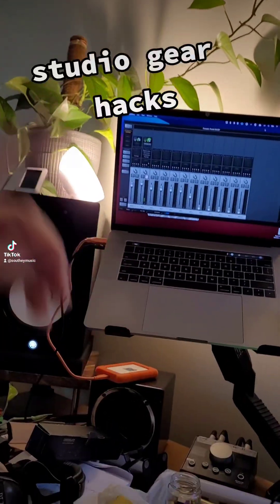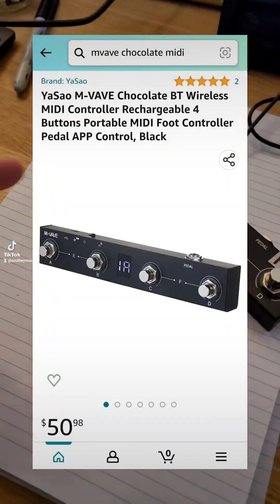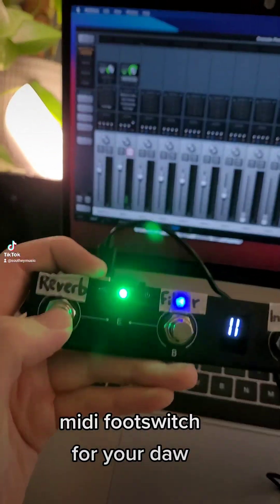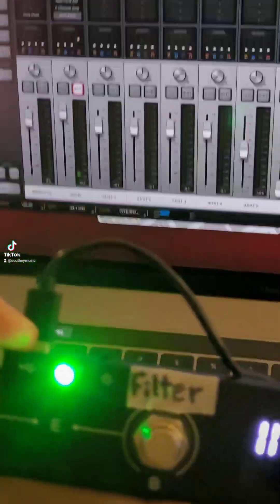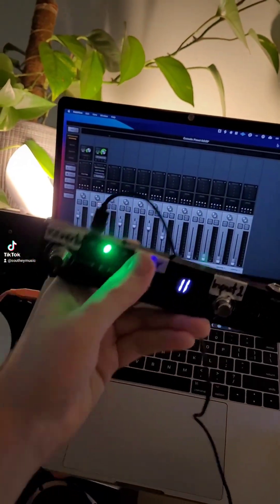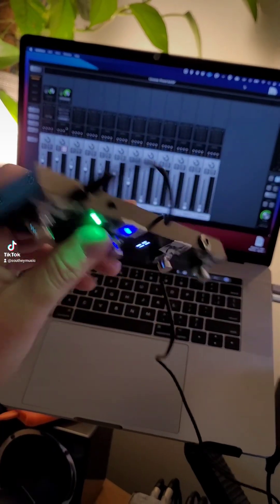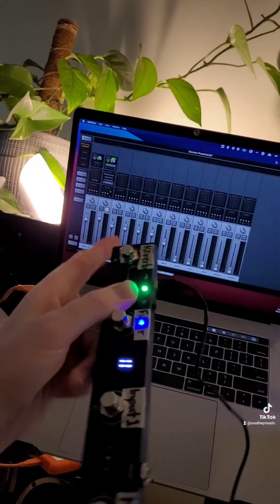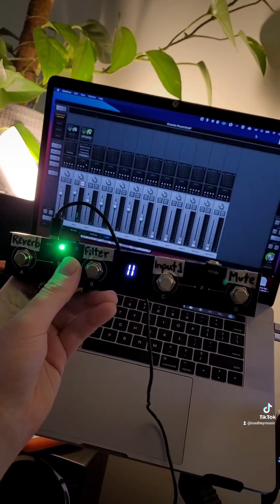Midi Footswitch for DAW or OBS!! ⚙️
I use UA Midi Control application to add the midi commands for programming Console!

But you can use it as a regular midi controller for anything or any DAW!

ALSO!! Live Streamers!! You could absolutely use this as a cheap small alternative to an Elgato Pedal!

Just convert the Midi to a Keyboard Shortcut, and assign keyboard shortcuts to scenes/sources in OBS!
These applications are free!
midiStroke2 (Mac)
midiKey2Key (PC)

Link to the Midi-Footswitch Here!